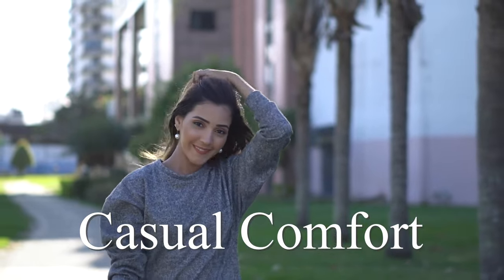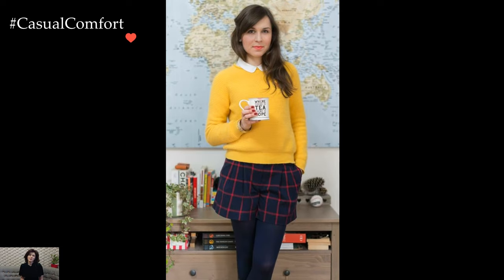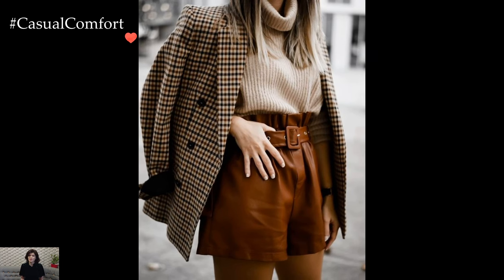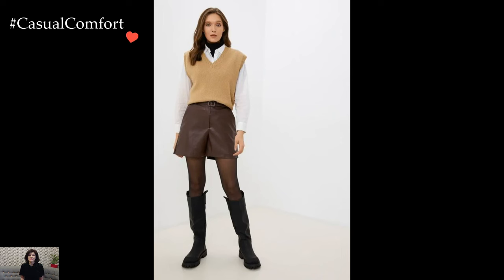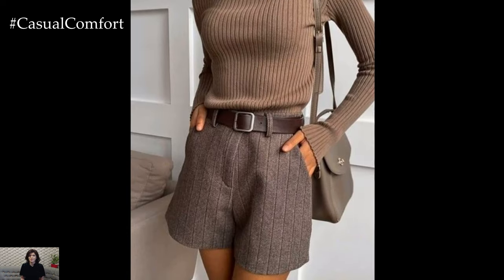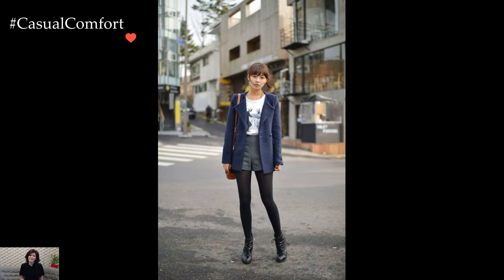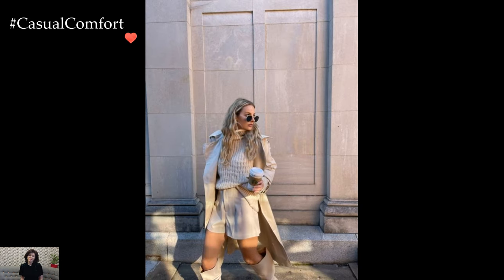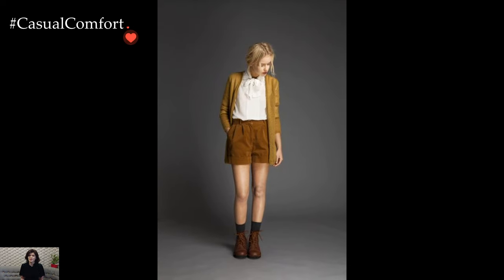Winter Chic: How to Wear Shorts for Cold Weather | Trendy Outfit Ideas 2024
Embrace winter with style! Discover the art of incorporating shorts into your cold-weather wardrobe with our latest fashion guide. From cozy layers to stylish accessories, we've curated the perfect winter shorts outfits to keep you both warm and on-trend. Join us as we break fashion norms and redefine winter elegance. Get ready to turn heads and make a statement in your winter wardrobe!